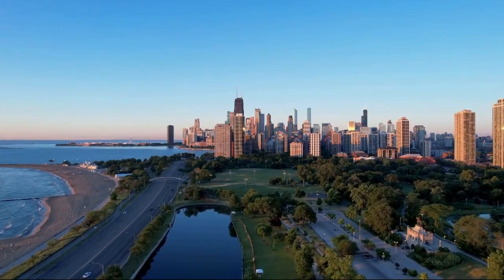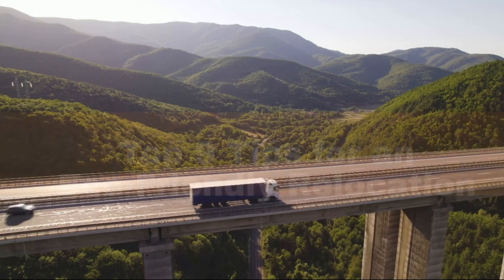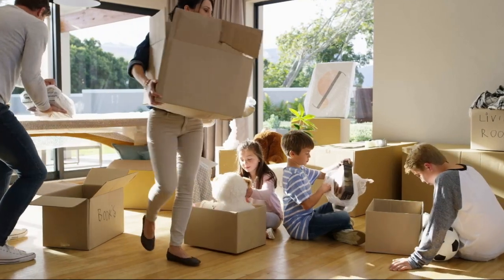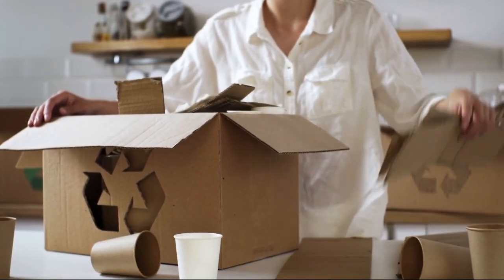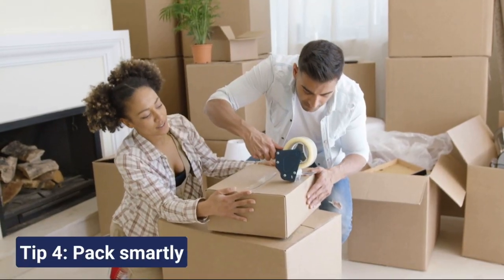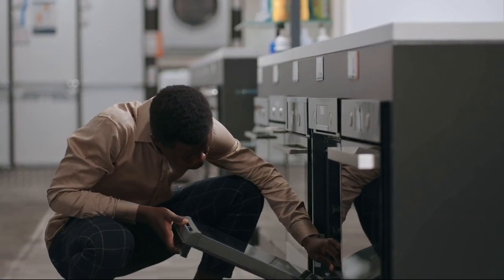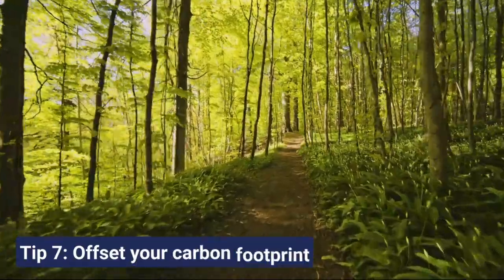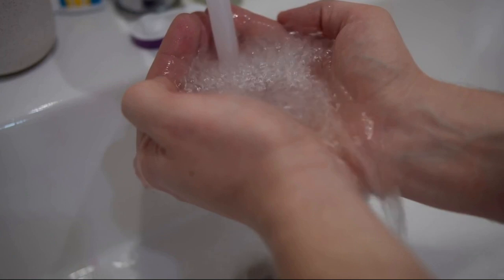Top 9 Tips for an Eco-Friendly Relocation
🌿 Go Green: Top 9 Tips for an Eco-Friendly Relocation 🌿
Are you planning a move and want to minimize your environmental impact? Look no further! In our latest video, we share 9 valuable tips for an eco-friendly relocation. From reducing waste to choosing sustainable packing materials, we've got you covered.

Check out our blog post on "Eco-Friendly Moving Tips" for valuable insights and practical steps to minimize your environmental impact. 🌎